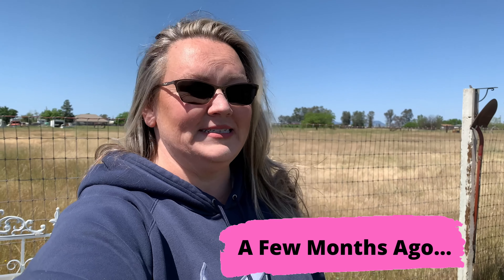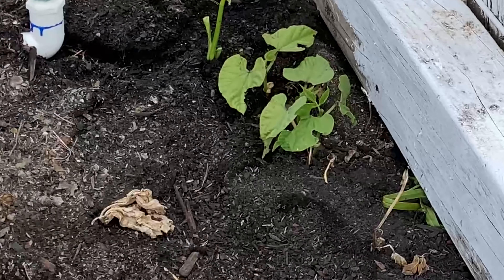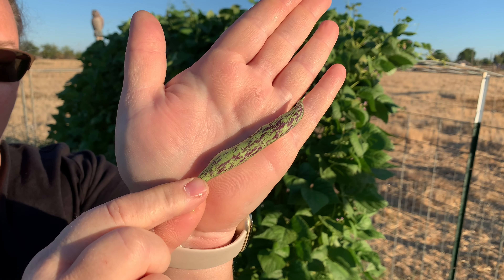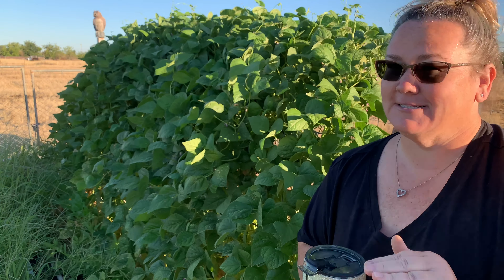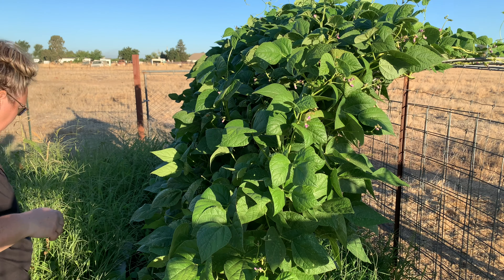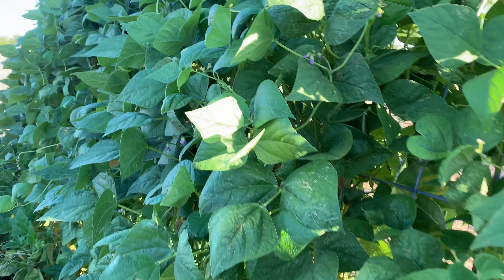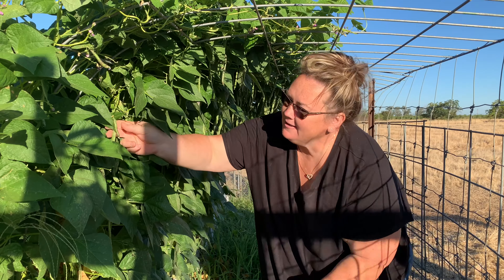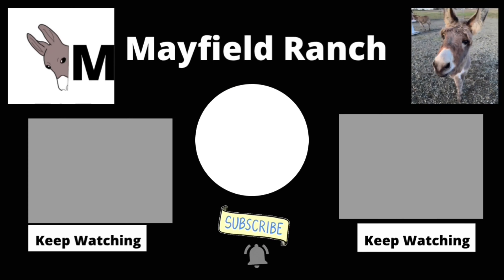Harvesting rattlesnake pole beans | How long it takes to grow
Harvesting rattlesnake pole beans is so rewarding! I show you exactly how long it takes to grow rattlesnake pole beans and just how much you can harvest in a few short months.

I planted these green beans on Easter and 98 days later I have a huge harvest! I show you how I planted the green beans and provide you with updates on how the green beans grow over the growing season. You can see exactly how big to expect your plants to get and by when.

@Mayfield Ranch